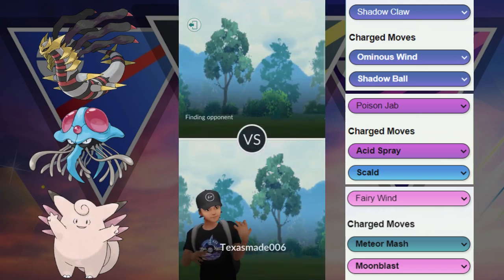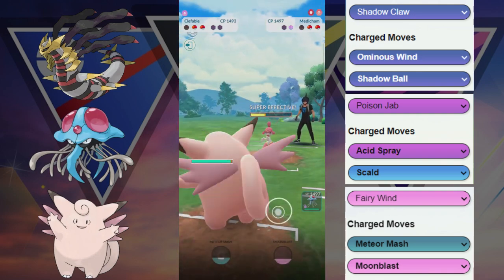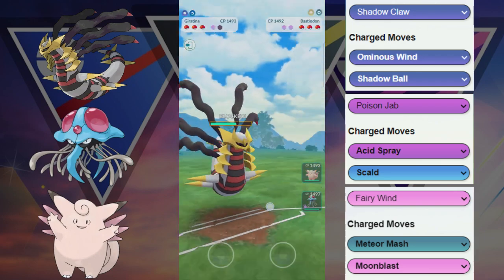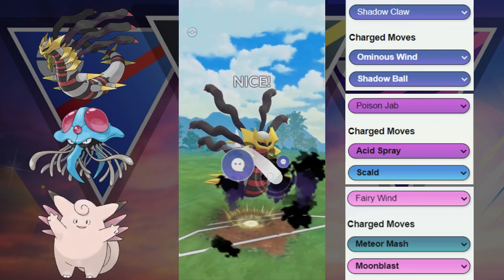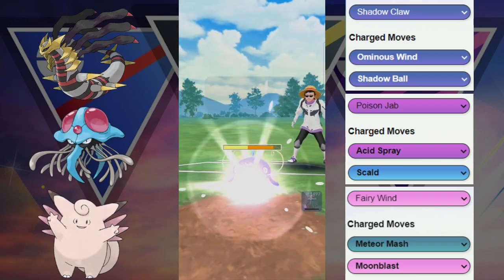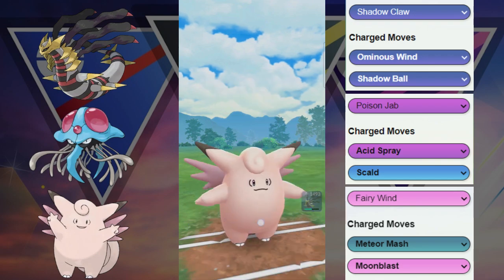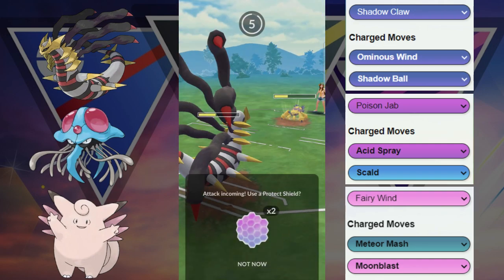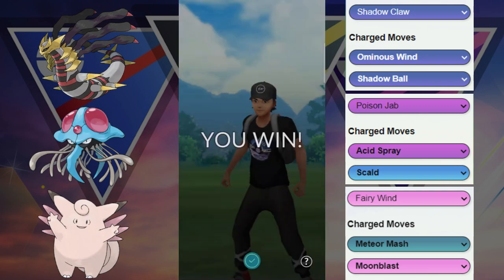Great League Giratina SHADOW Tentacruel Clefable team is LUXURY in PokemonGo!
How's this team?

Shoutout @SmashKing for team suggestion